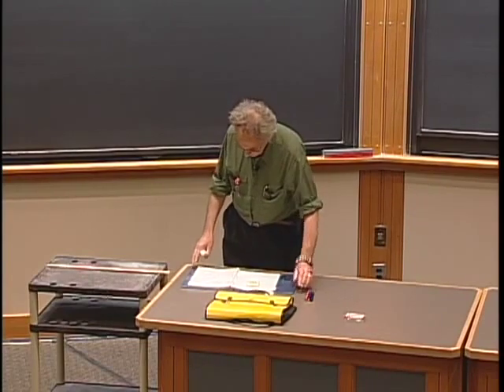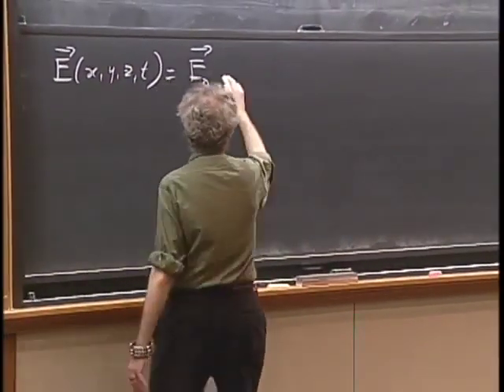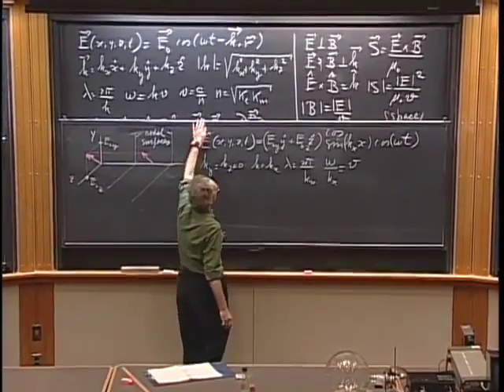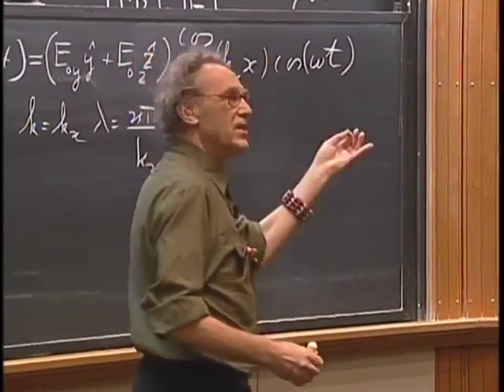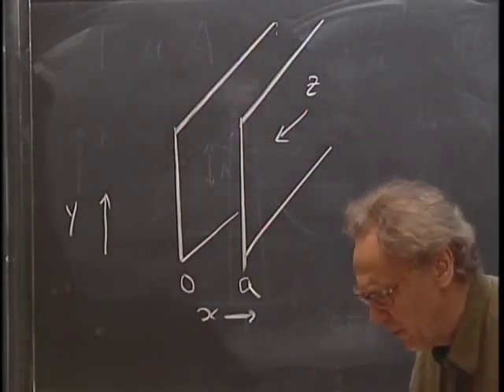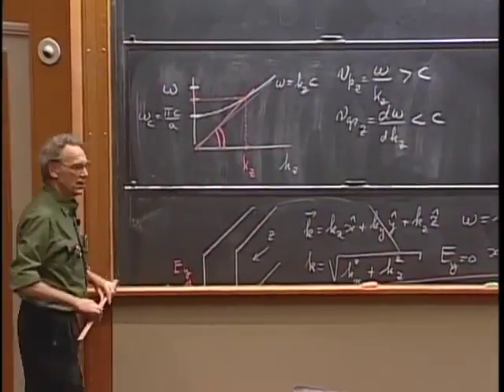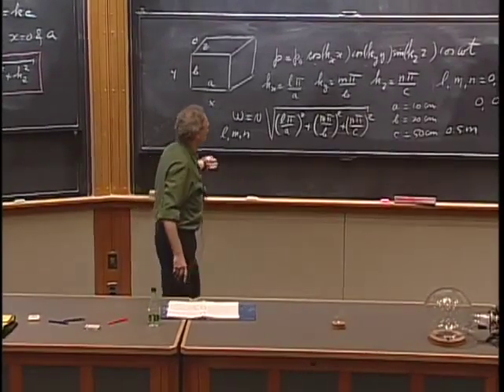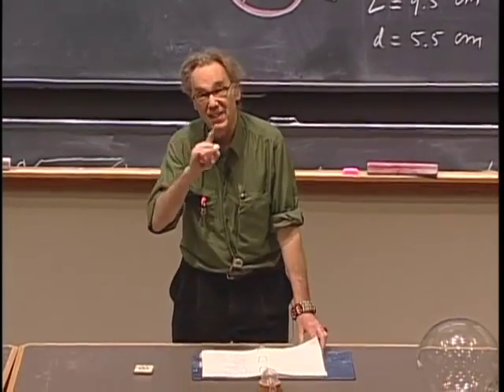8 03 Lect 19 Second Exam Review